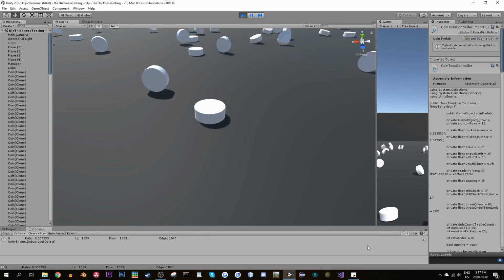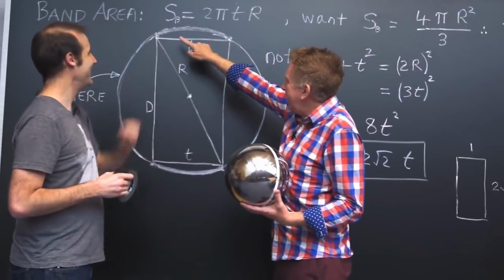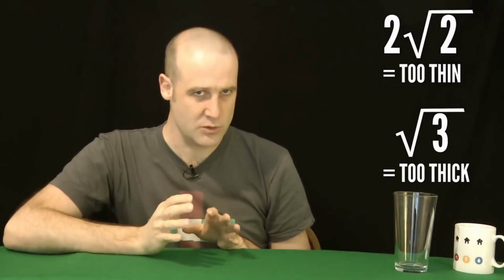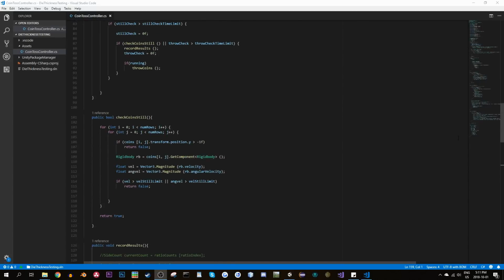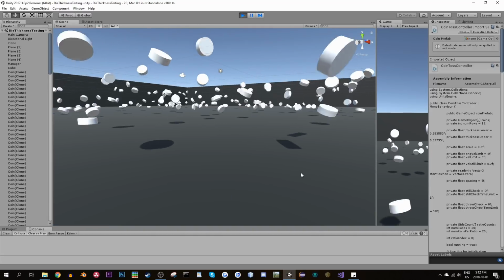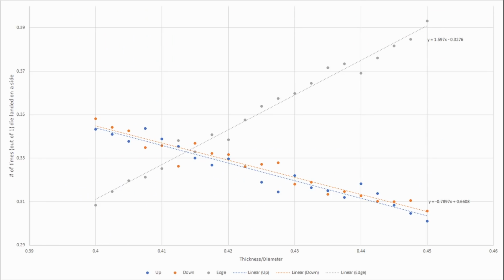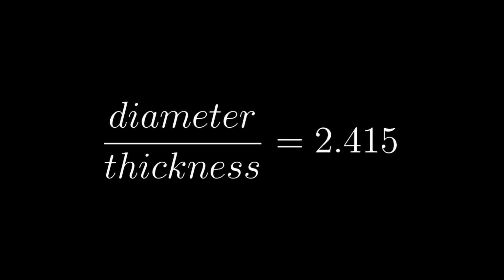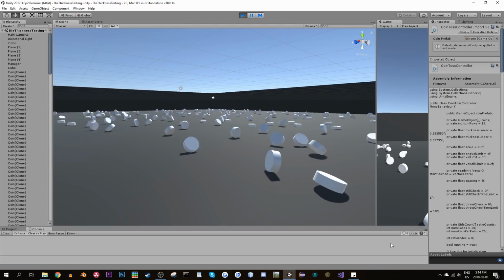How Thick is a 3 Sided Die? (WRONG - see update)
Made a little simulation to see if I could figure out the necessary ratio of diameter to thickness to produce a fair 3 sided cylindrical die.
The magic number is 2.415 ... apparently.